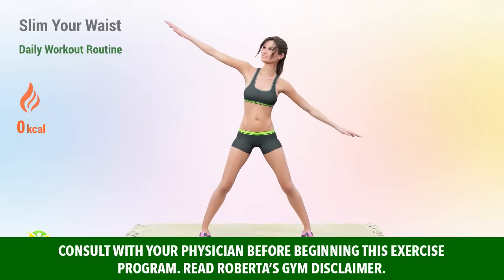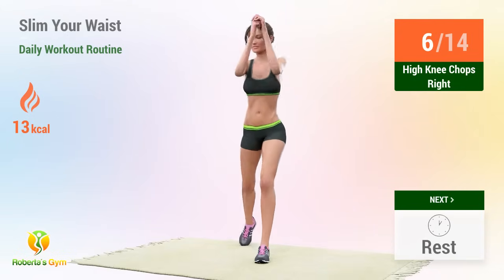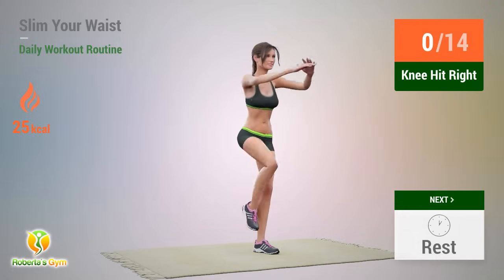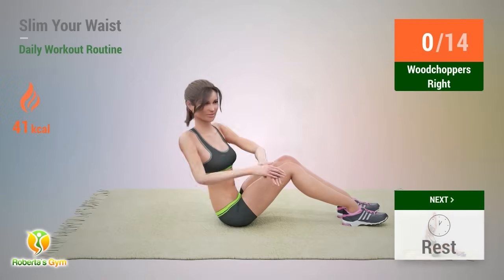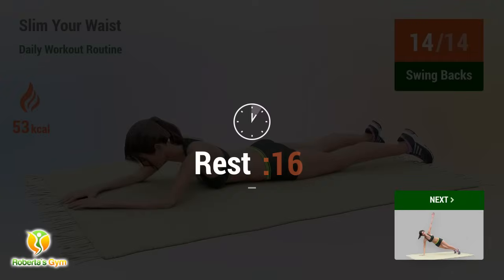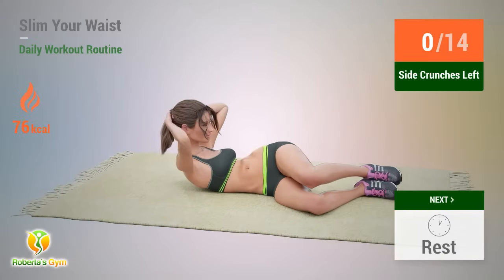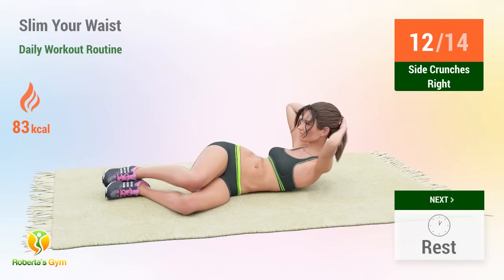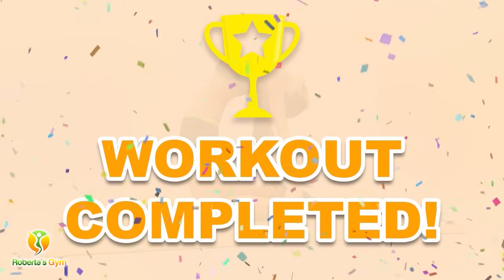Slim Your Waist with This Daily Home Workout Routine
Giving yourself a target when you want to lose weight helps see fast results.

Today's belly fat burn workout is a belly workout challenge to give you a slim waist.

Do this cardio workout everyday and see what results you're going to get by the end of the challenge. Good luck and let's get started!❤️💪

TIMECODES:

00:00 Introduction
00:17 Diagonal Abs Left
00:53 Diagonal Abs Right
01:30 Rest
01:48 Fly Squat
02:24 Rest
02:42 High Knee Chops Right
03:12 Rest
03:30 High Knee Chops Left
04:00 Rest
04:18 High Knee Jacks
04:45 Rest
05:03 Knee Hit Left
05:36 Rest
05:54 Knee Hit Right
06:28 Rest
06:46 Knee Raises
07:11 Rest
07:37 V Up
08:17 Rest
08:35 Woodchoppers Left
09:13 Rest
09:31 Woodchoppers Right
10:09 Rest
10:28 Toe Touches
11:03 Rest
11:21 Swing Backs
11:59 Rest
12:17 T Plank
13:24 Rest
13:42 Snow Angels
14:20 Rest
14:38 Side Push Ups Right
15:19 Rest
15:37 Side Push Ups Left
16:17 Rest
16:36 Side Crunches Left
17:14 Rest
17:32 Side Crunches Right
18:10 Rest
18:28 Russian Twist
18:52 Rest
19:10 Bicycle Crunches
19:35 Rest
19:53 Back Stretch